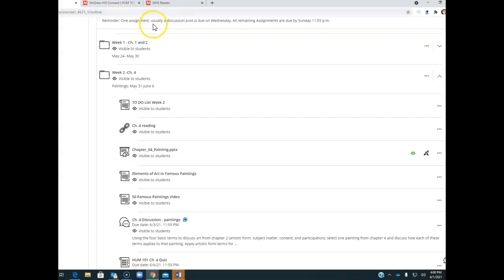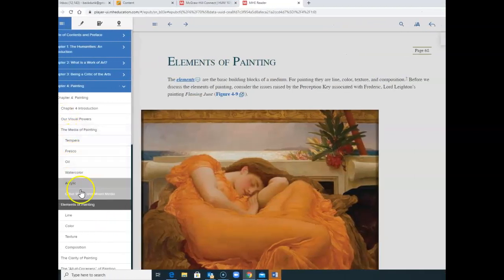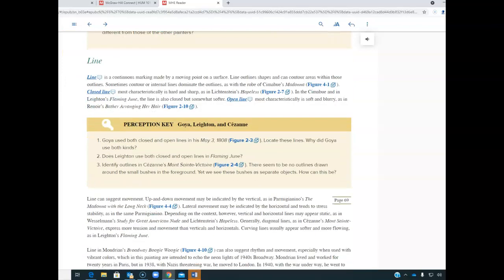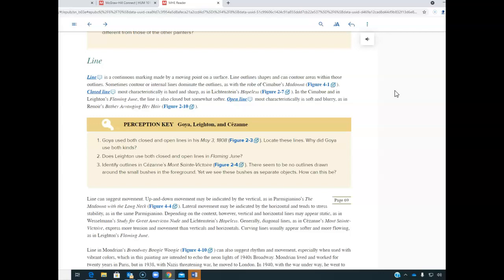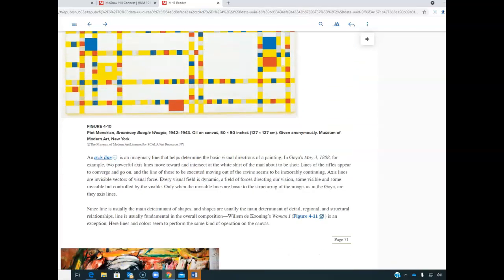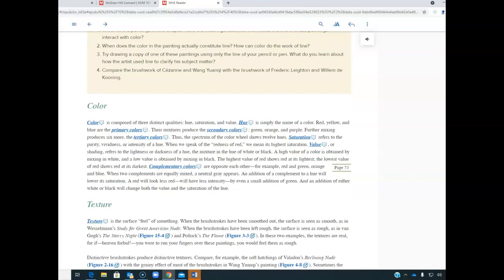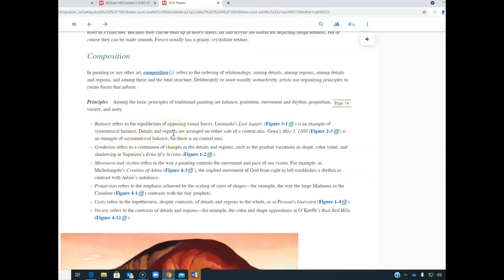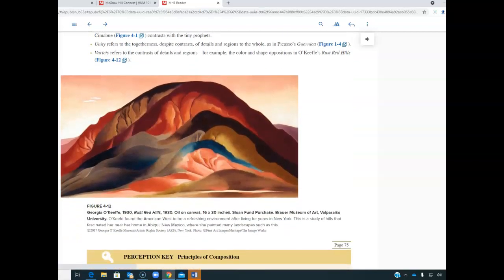Duncan HUM 101 Summer wk 2 overview